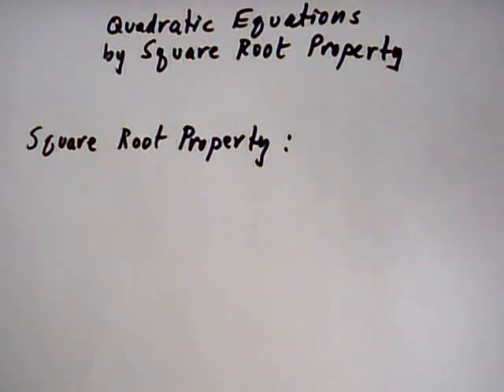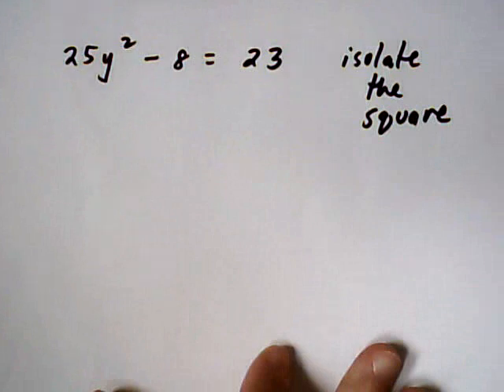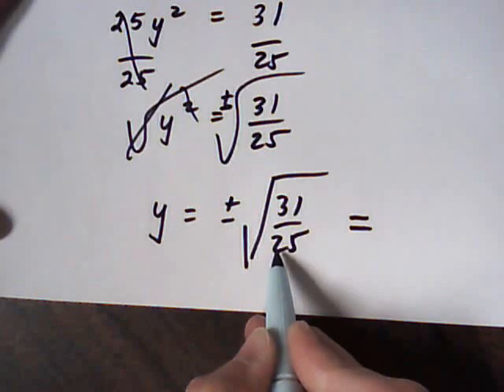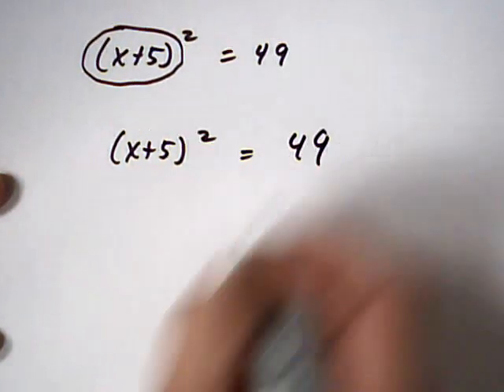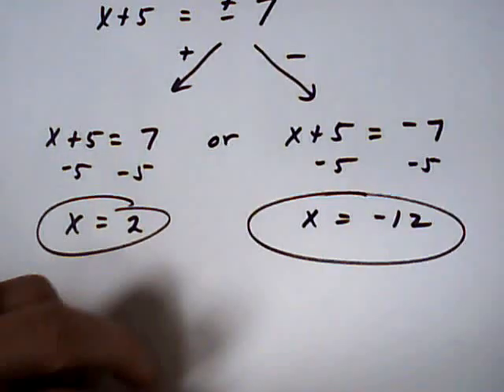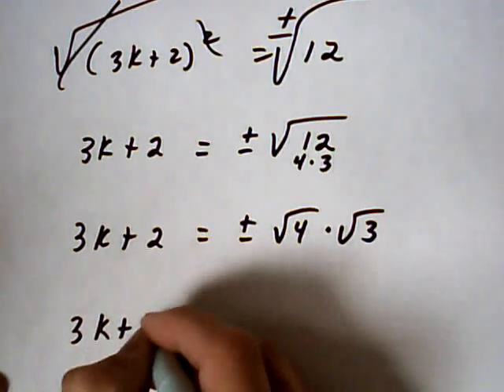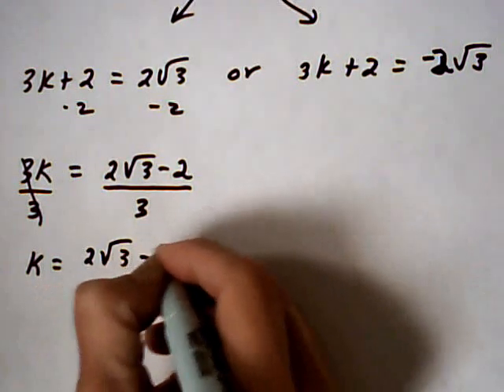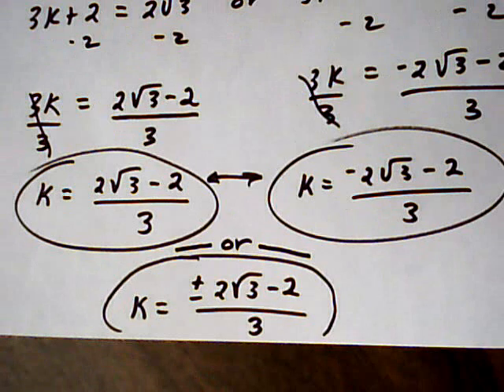solve quadratic equation by square root property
solve quadratic equations of the type ax^2+b=k and (ax+b)^2=k using the square root property